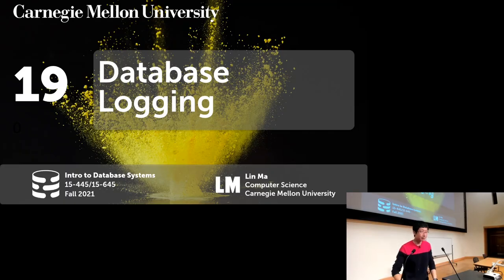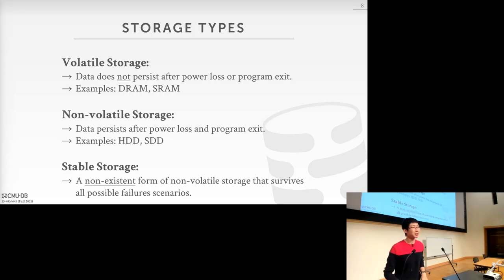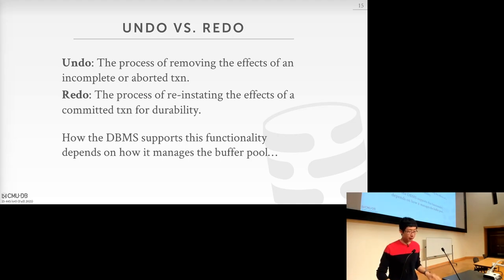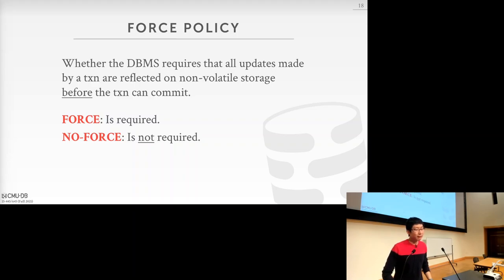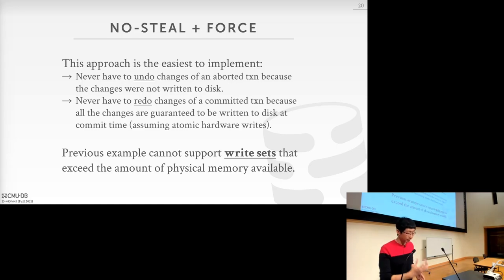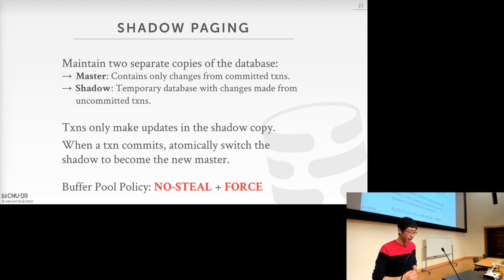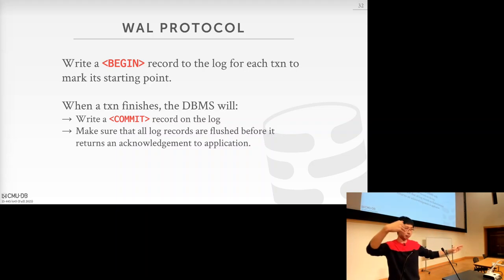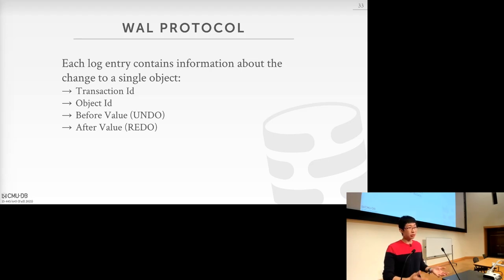19 - Database Logging (CMU Intro to Database Systems / Fall 2021)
15-445/645 Intro to Database Systems (Fall 2021)
Carnegie Mellon University